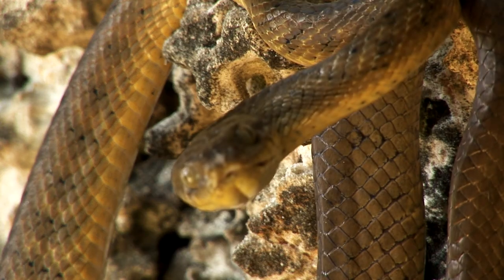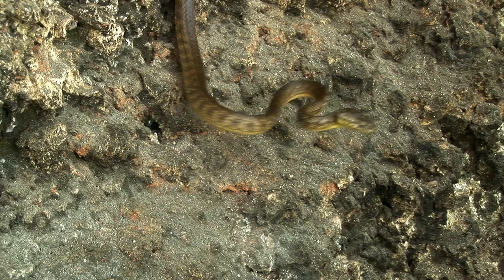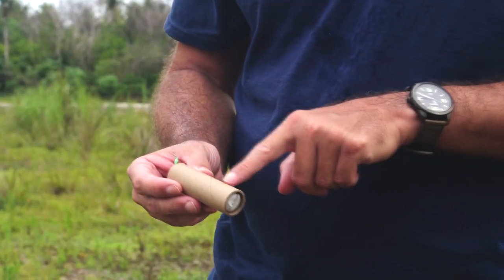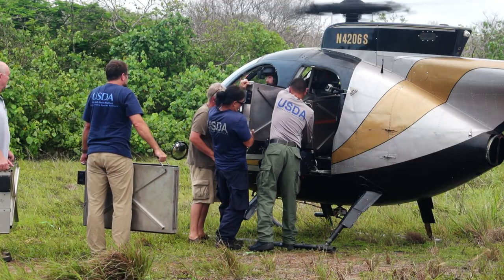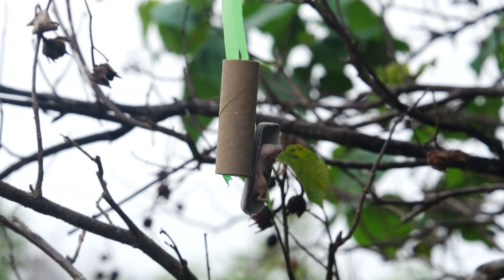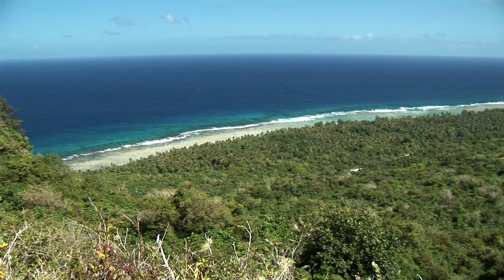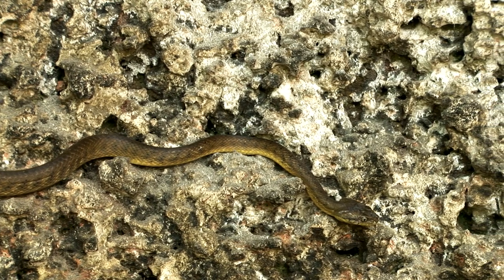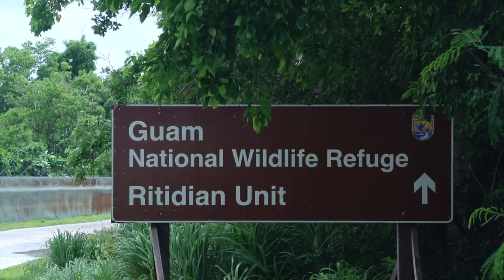Battling the Brown Treesnake Aerial Bait Drops on Guam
Formal Video

“Filmed and Edited by Michael McCue for USDA-APHIS.”